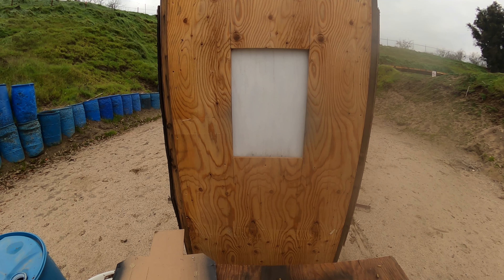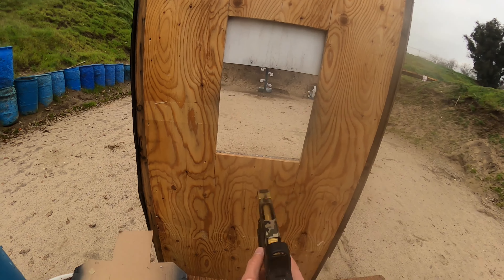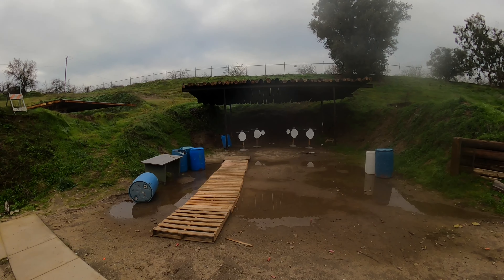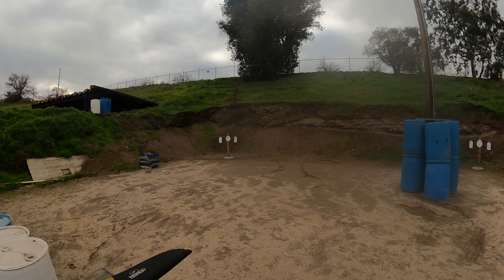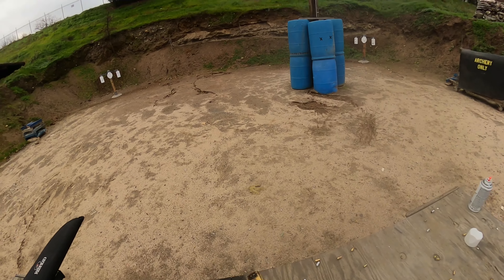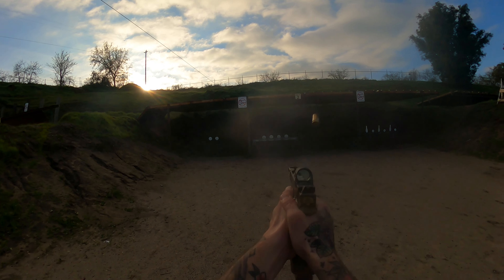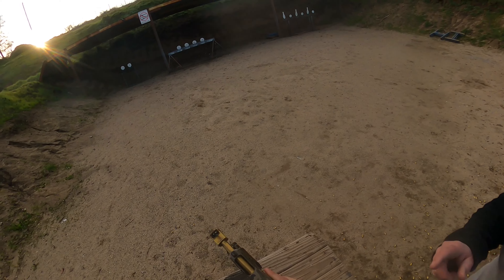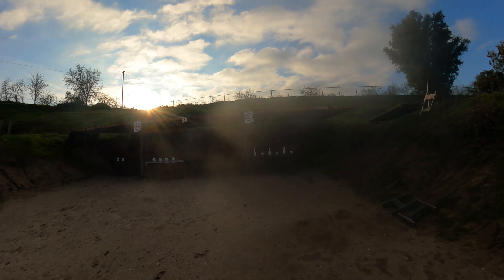Zack Turner Steel Charity Shoot @ OSC 12/21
Charity steel match for the toys for tots drive hosted by the USMC. All steel stages make for fun and challenging runs and even better for talking smack to your teammates 😂🤷🏻‍♂️
Always a blessing to hit the range and especially for a good cause.